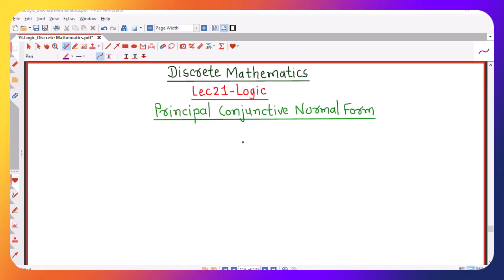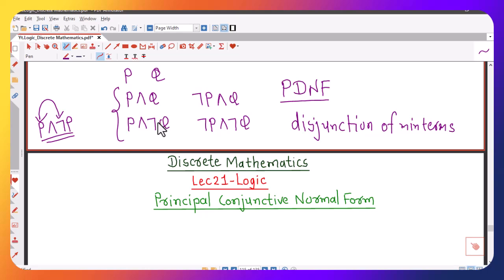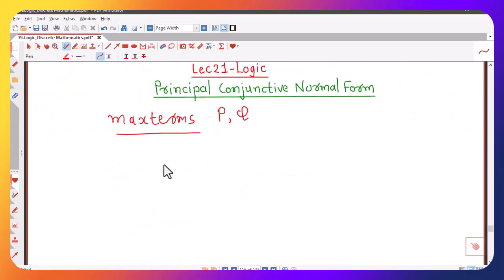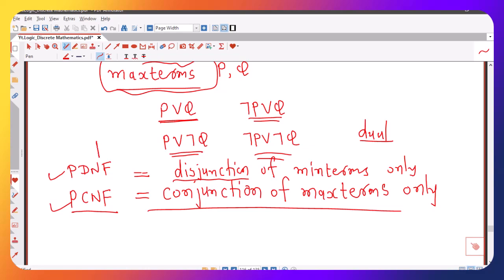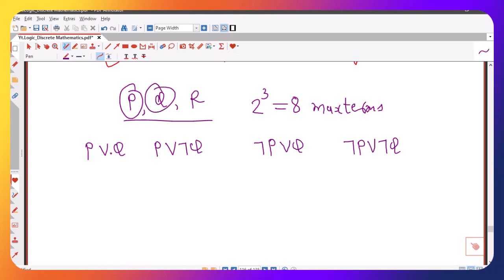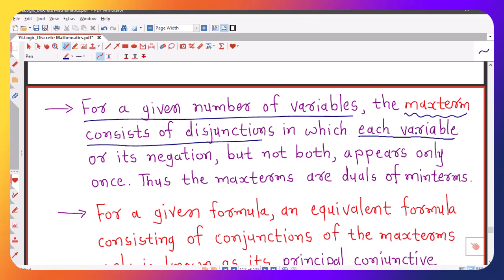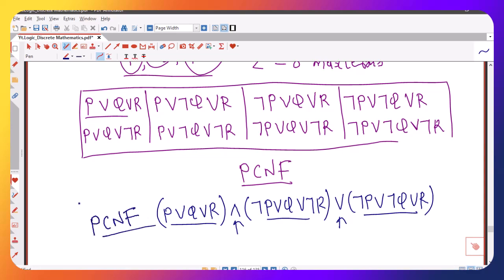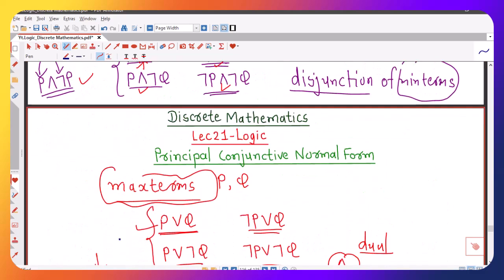Lec21/Logic/Principal Conjunctive Normal Form/Introduction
In this lecture, we explain the meaning of principal conjunctive normal form.